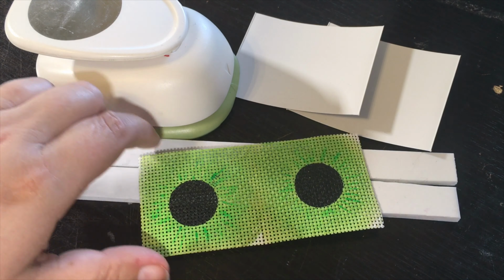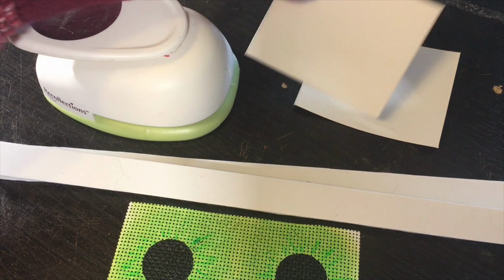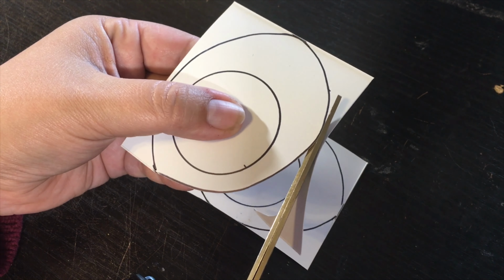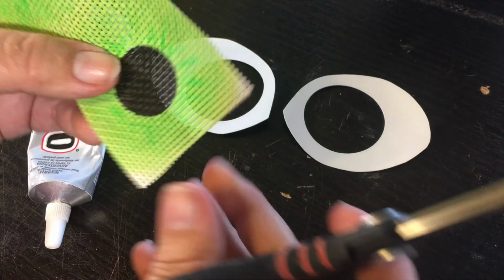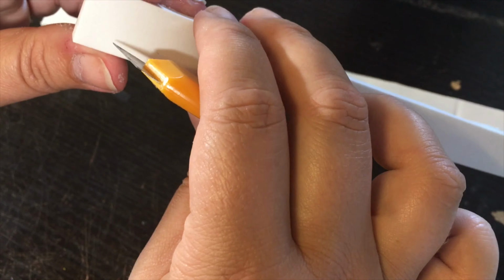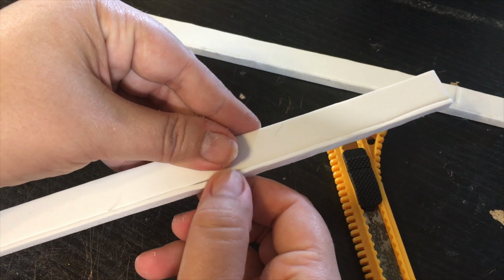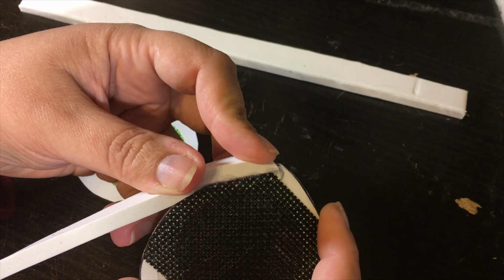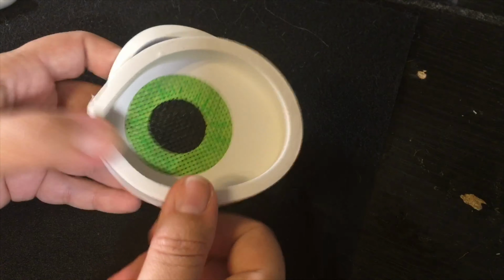3D Following Eyes Step by Step Tutorial for Fursuits and Cosplay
Mischief is back, and I’ve decided to start things off by revamping my most popular video with my current technique. This step by step tutorial takes you through how to make a following eye with materials you can get anywhere, and may already have.

•Circle Lever Punch by Recollections 2” (I say 1.5” in the video)

•Snap off knife, Exacto knife, or box cutter

• Music Credit